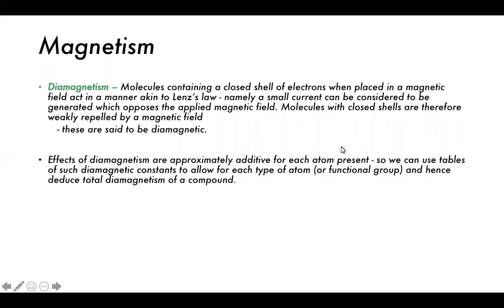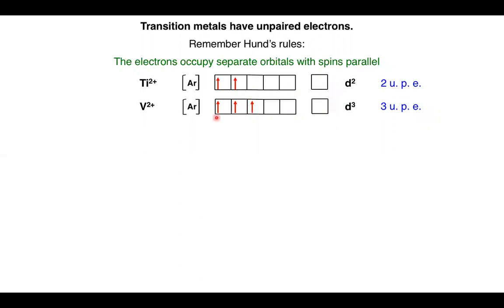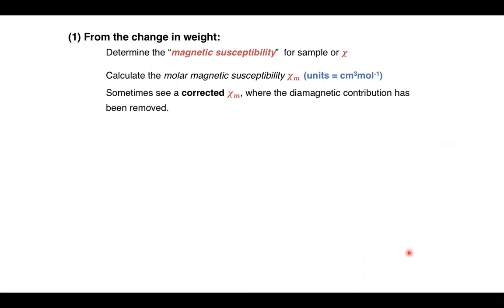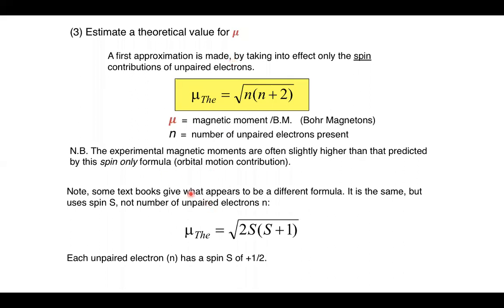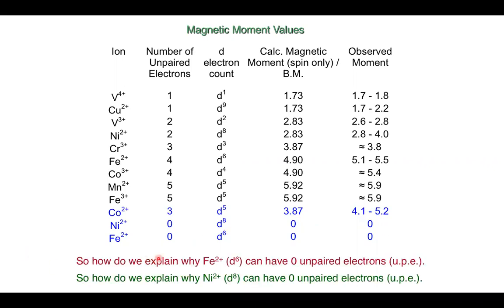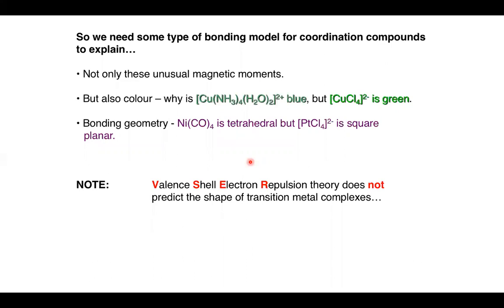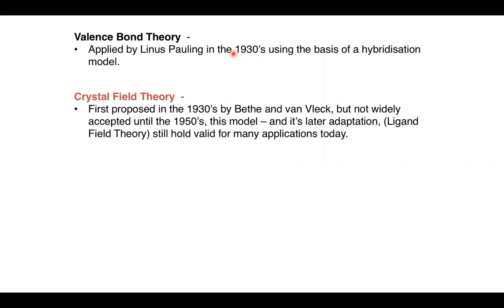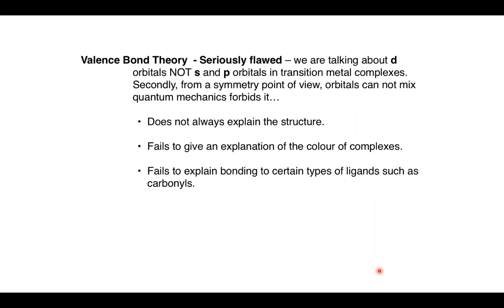Coordination Complexes 5 - Magnetism